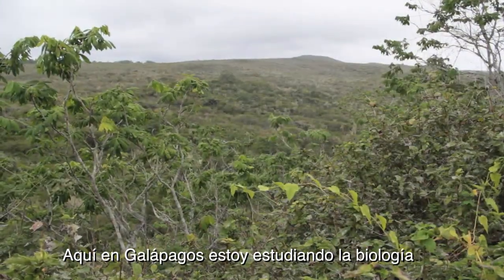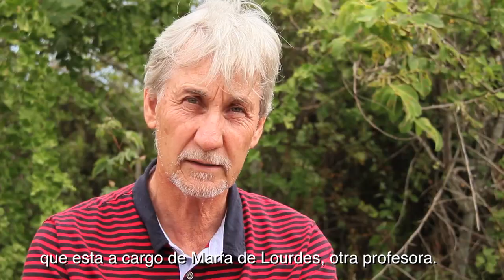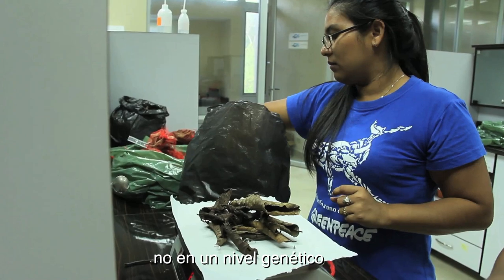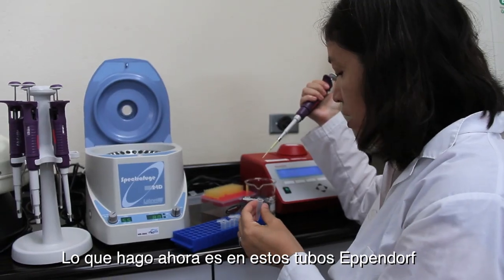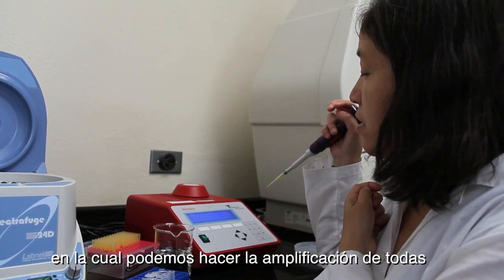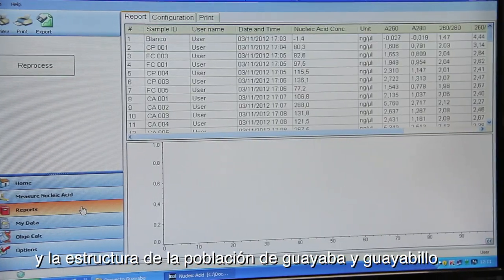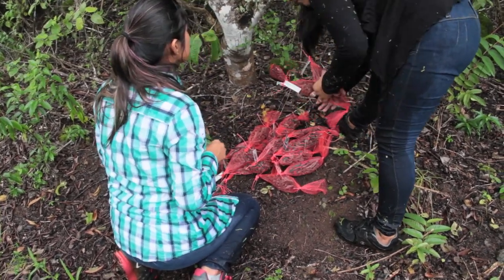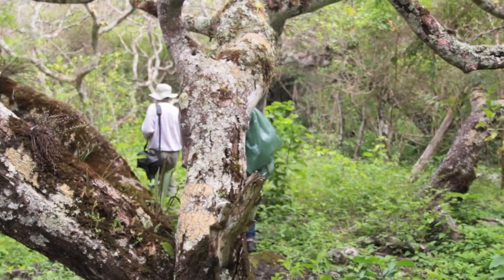Guayaba y Guayabillo entendiendo su Historia Natural y Genética_SUB